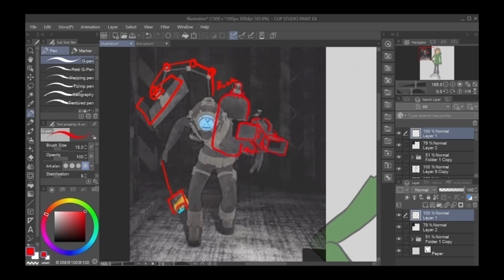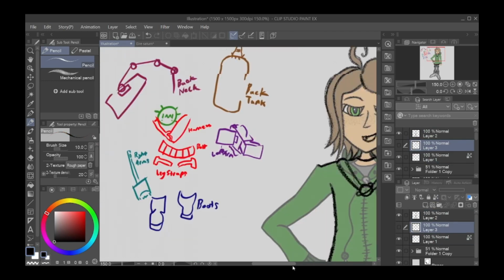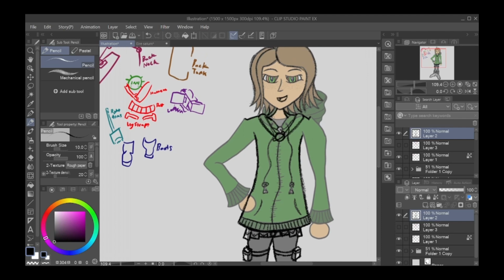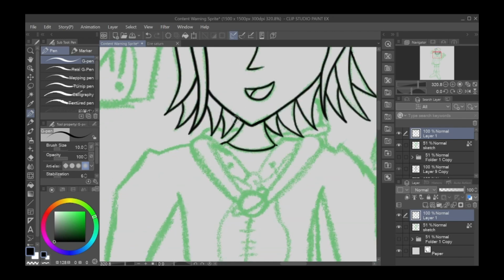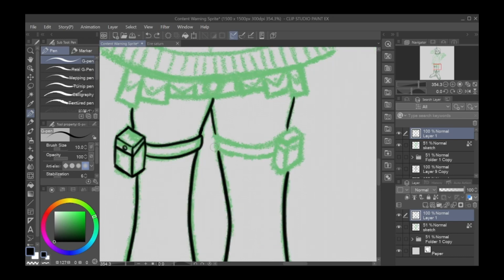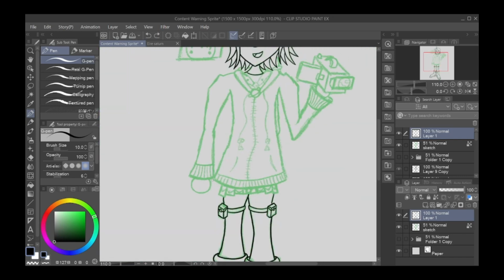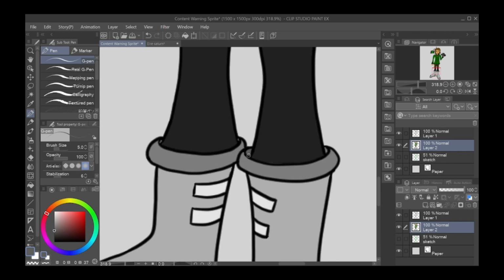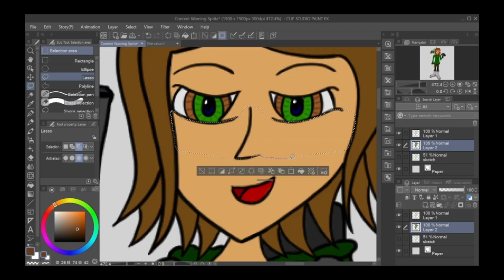Content Warning Sprite - Speedpaint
Hello everyone! Eire brings in his last video of the massive batch, THE LONG AWAITED SPEEDPAINT. This really should have been posted forever ago.